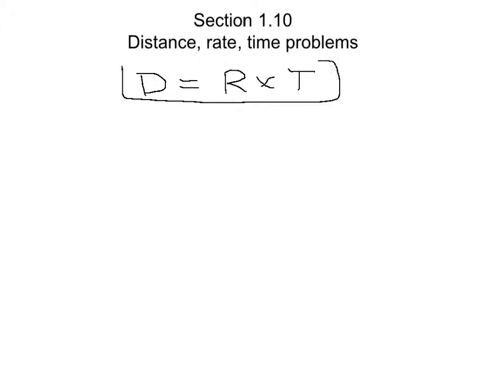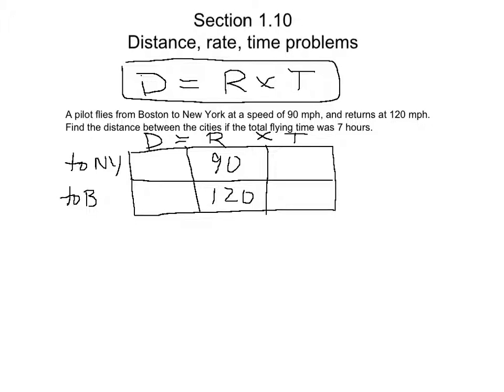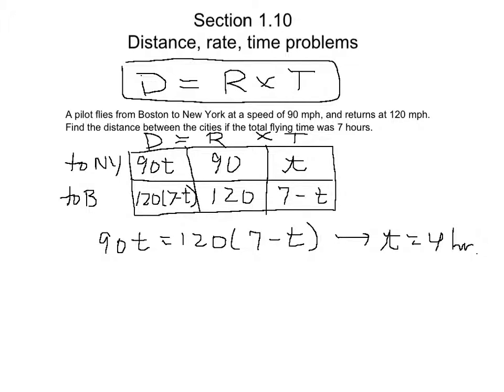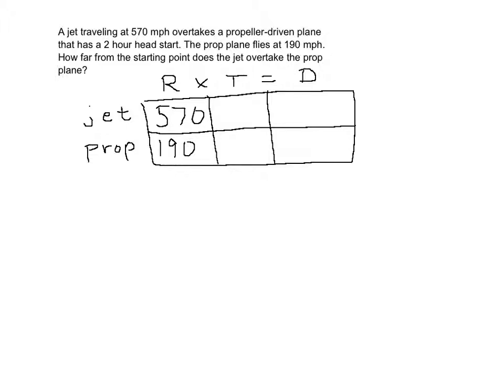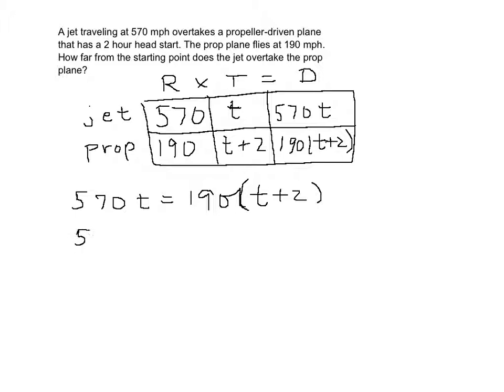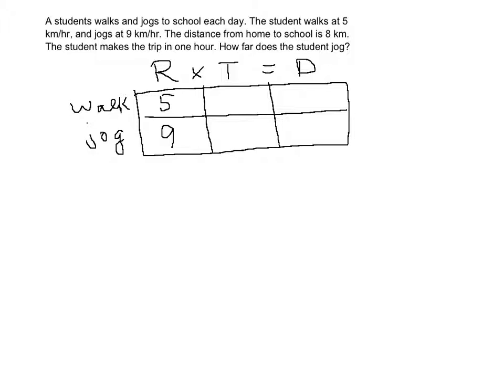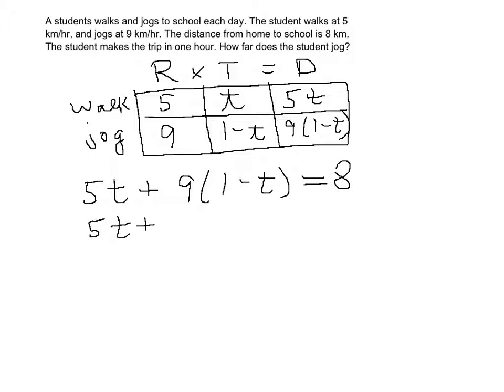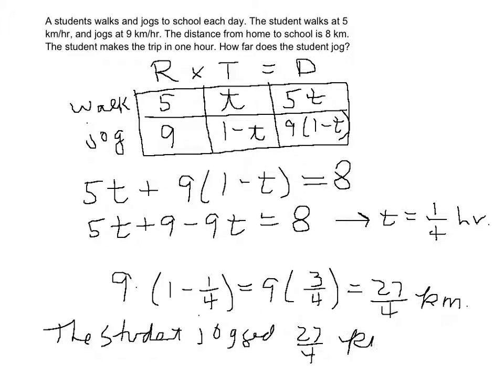Section 1.10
Rate problems